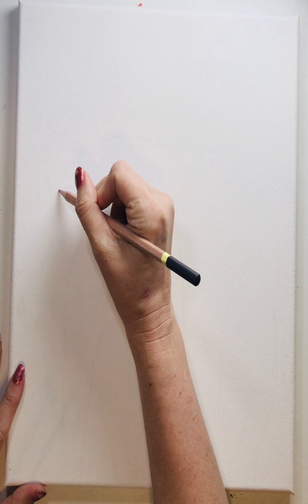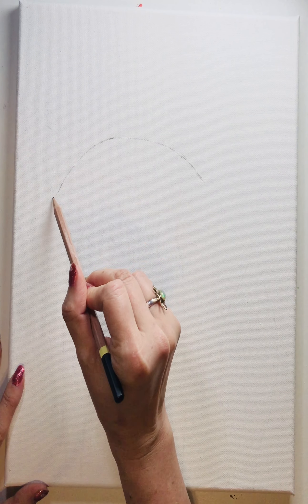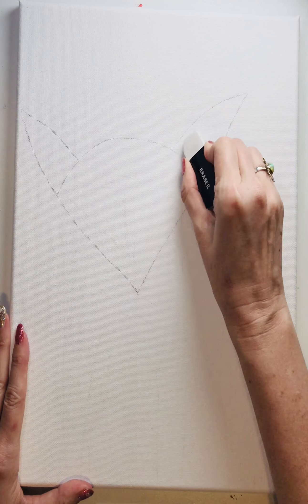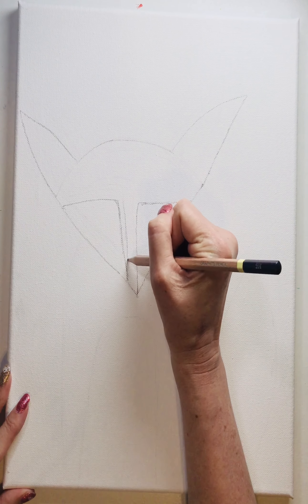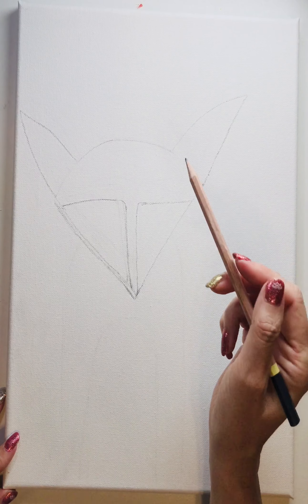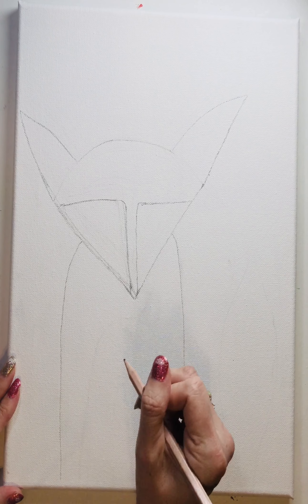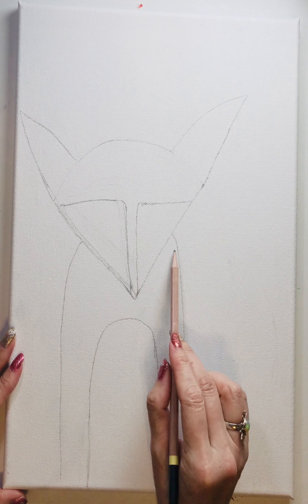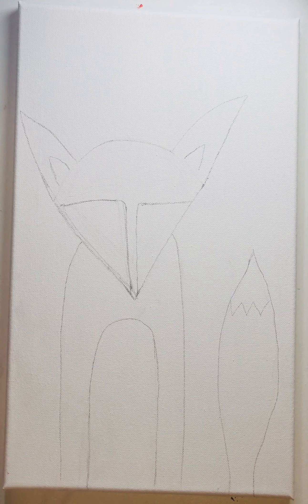Drawing a Basic Fox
Drawing a basic fox onto the canvas or multimedia paper before painting in acrylic.